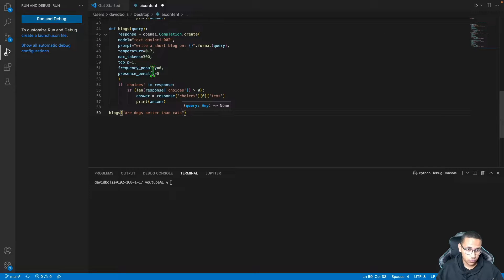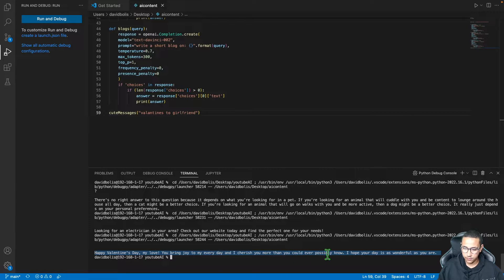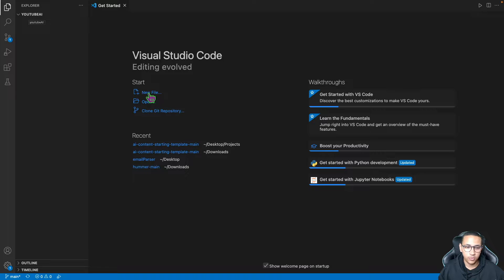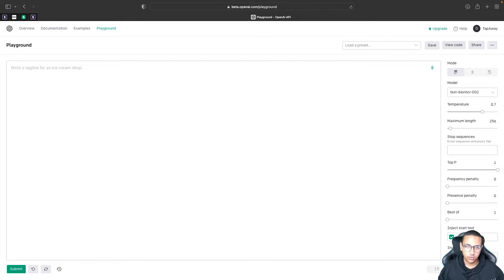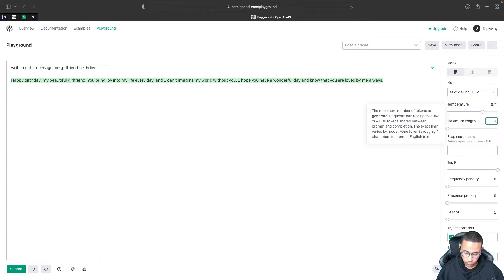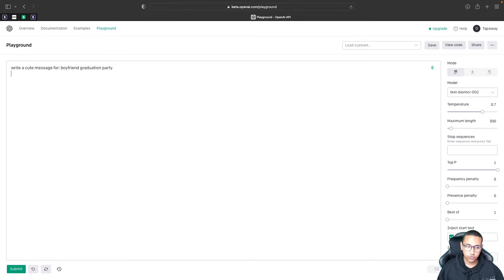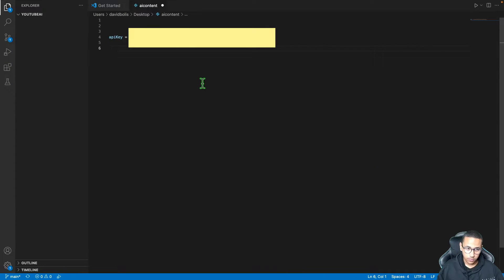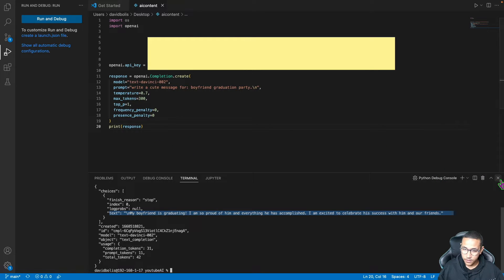Create AI content Generator with OpenAI and Python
In this tutorial I will show you how to create an AI Content generator that can generate Messages, Blogs and social media advertisements!

This is a very easy tutorial and is suitable for beginners.

We will be using OpenAI for our machine learning models.

Getting customer feedback is always very important in every project. Being able to quickly come up with a design or demo helps you collect all the feedback you need to kick off your project and guarantee customer satisfaction.